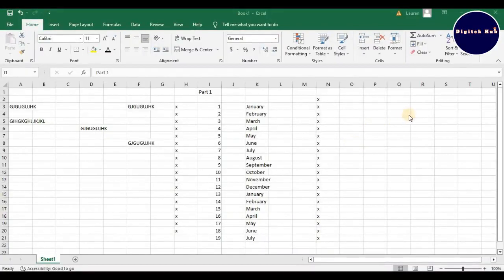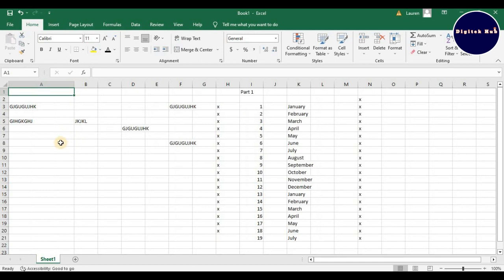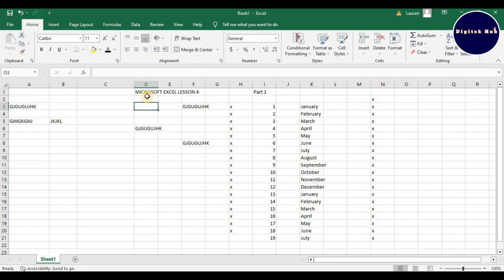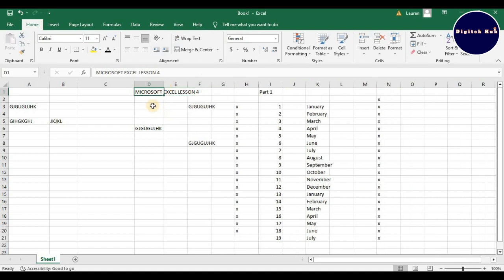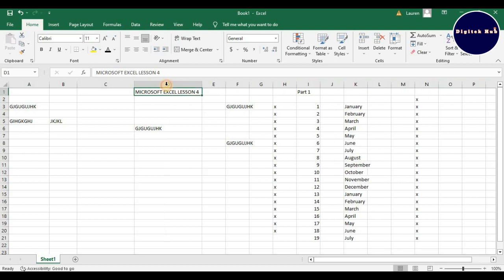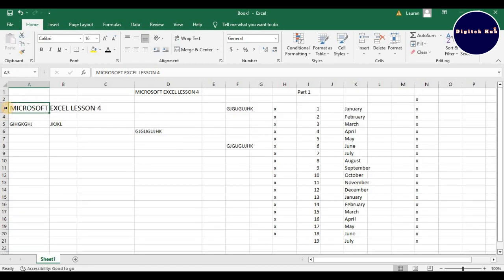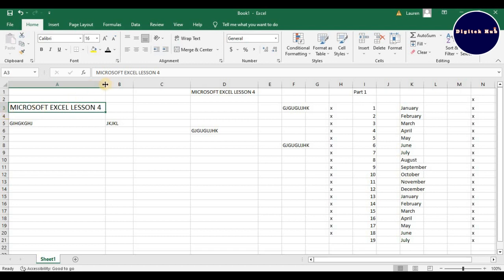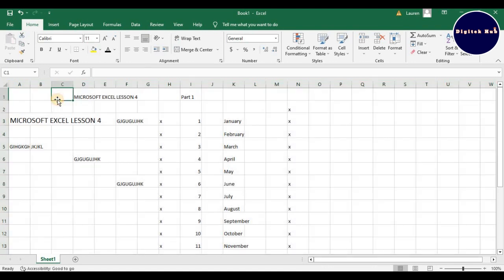Microsoft Excel Lesson 4